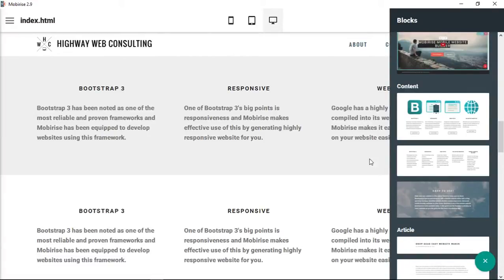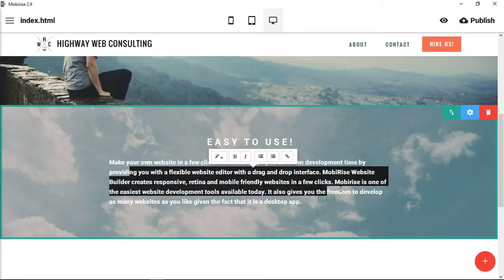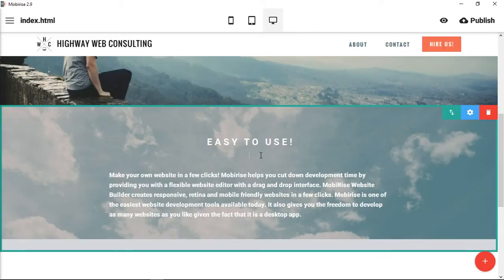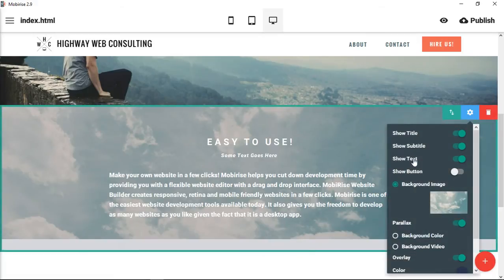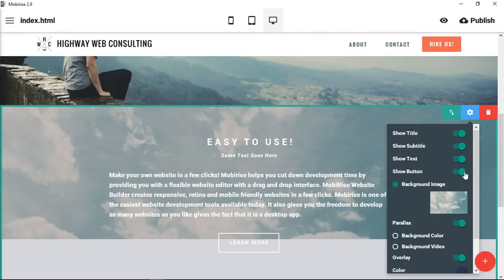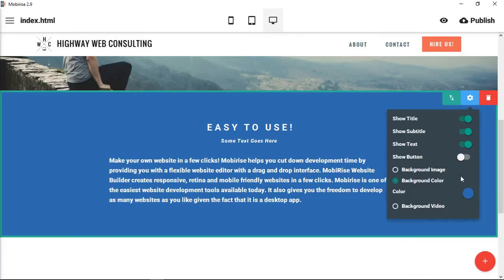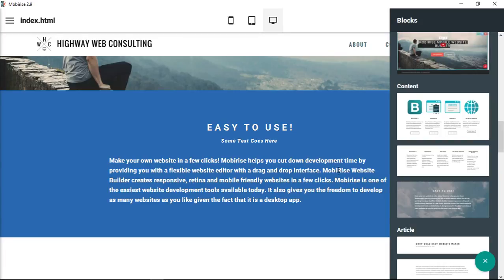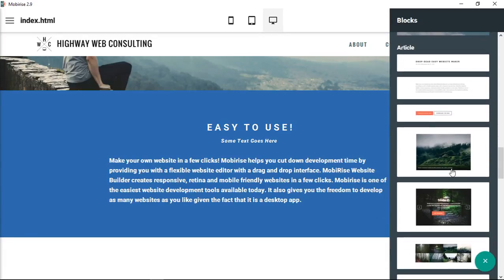Mobirise Full Width Paragraphs | Video 10 of 27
Learn how to place full width paragraphs in the Mobirise software. This is one video in a larger project teaching small business owners how to create a website from beginning idea to final publishing online.